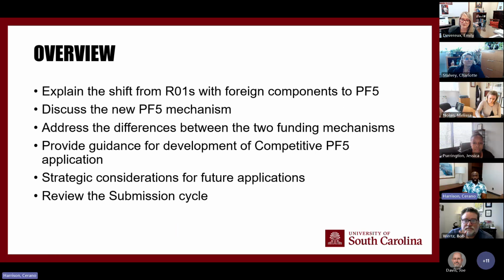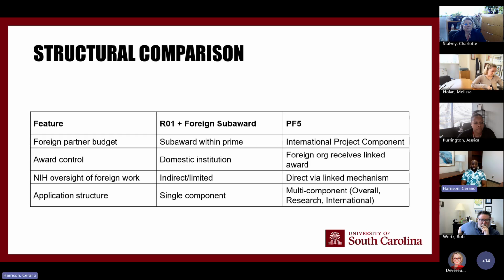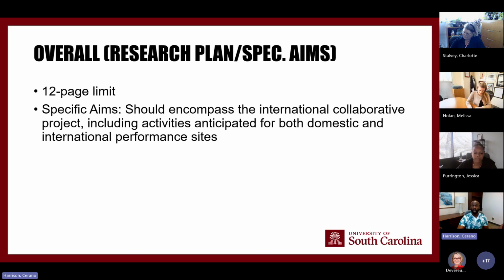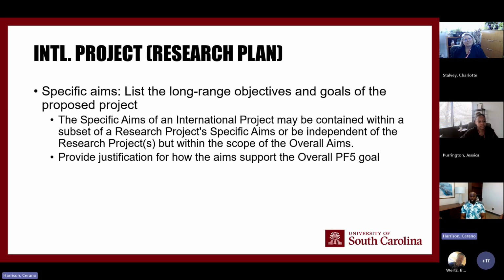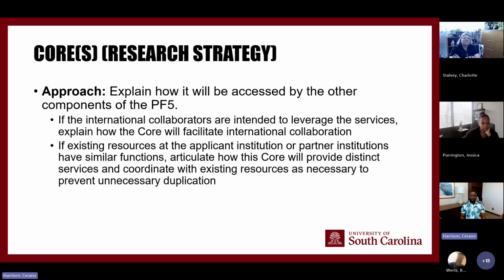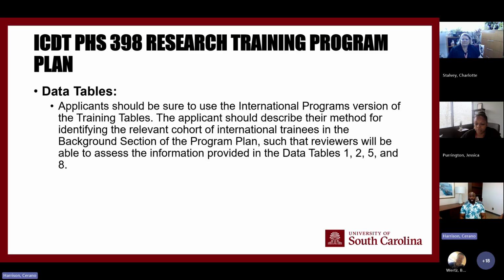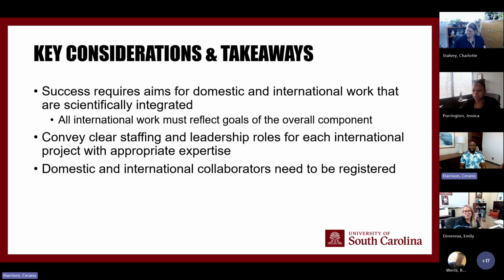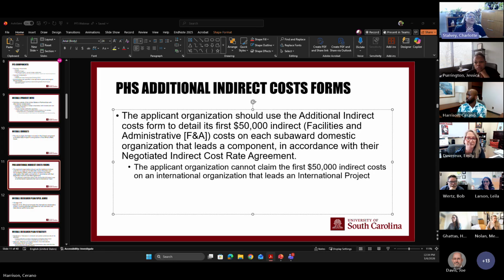PI Academy: NIH PF5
Dr. Cerano Harrison presents on the new NIH PF5 funding mechanism.